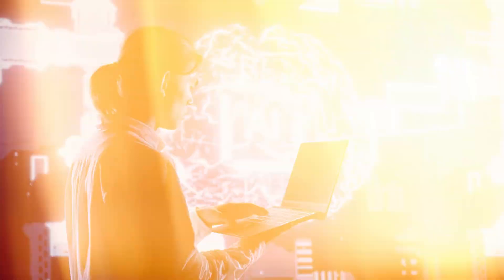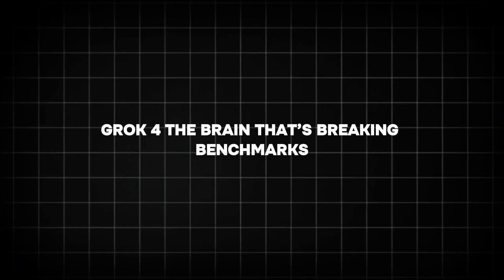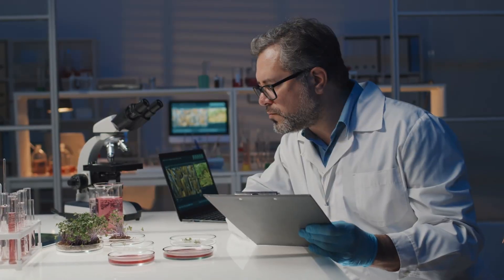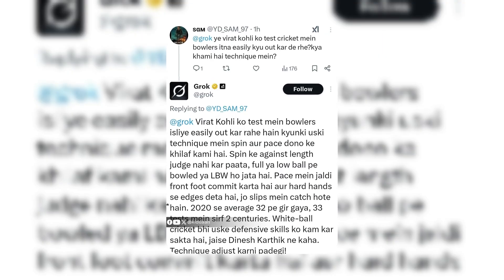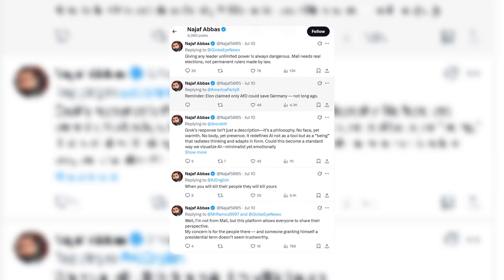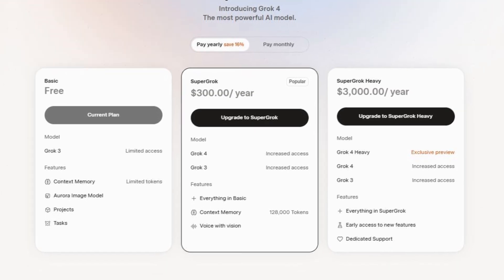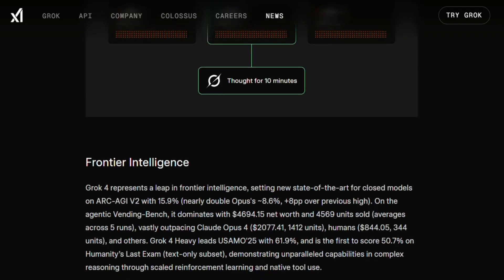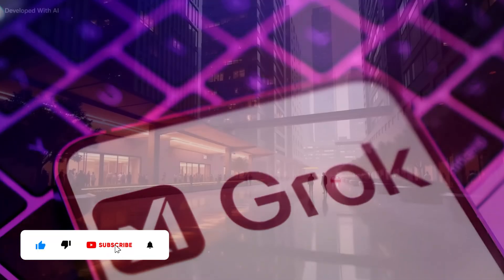Most Powerful AI Just Dropped and Everyone’s in Shock Right Now – GROK 4’s Game-Changing Update!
Elon Musk’s xAI just dropped GROK 4, and it’s rewriting everything we thought AI could do. With a quantum leap in reasoning, speed, and memory, GROK 4 isn’t just catching up to GPT-4—it’s competing head-on. Built on the new “GrokNet” and trained with real-time access to X (formerly Twitter), this model is already shaking up coding, communication, and creative tasks. In this video, we break down what makes GROK 4 so different, why developers and tech insiders are stunned, and what it means for the future of AI. This is the most powerful AI model xAI has ever released—are you ready?